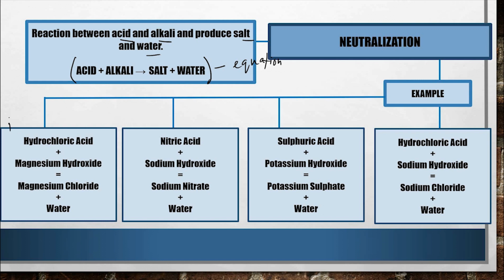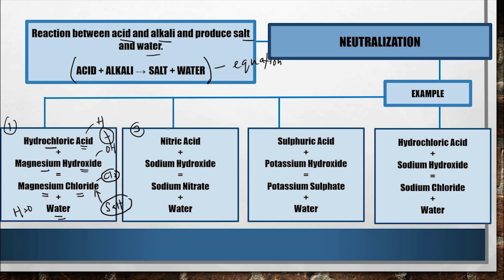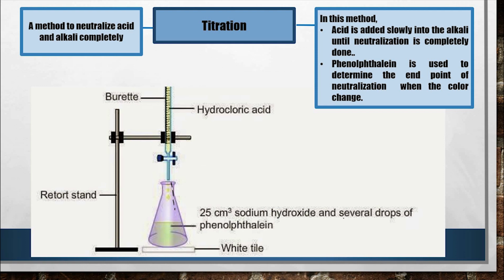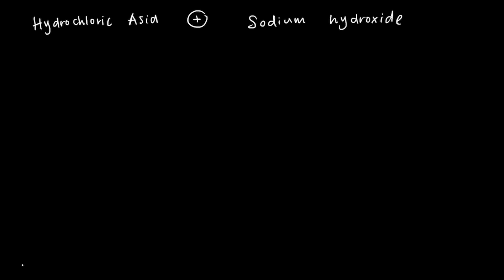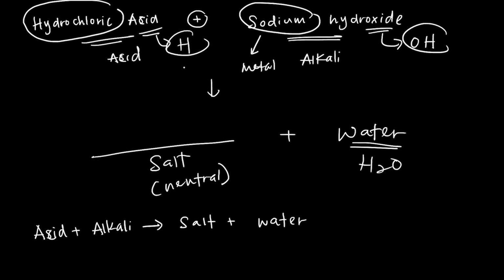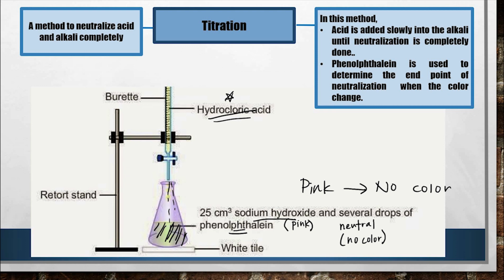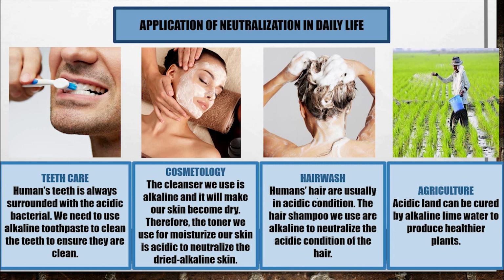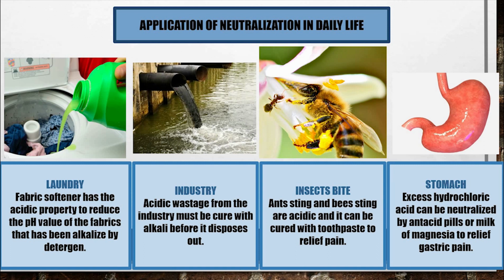CHAPTER 6 - ACID AND ALKALI || SCIENCE KSSM FORM 2 || PART 2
In this video, you are going to learn all the concepts in Chapter 6: Acid and Alkali - NEUTRALIZATION in English. For the students who are weak in this topic, they can refer to this video for further understanding.